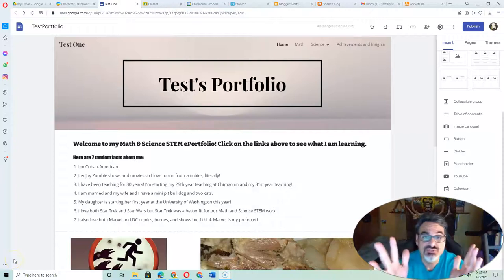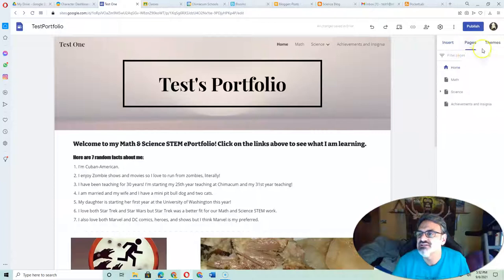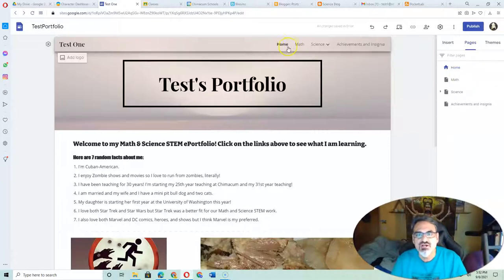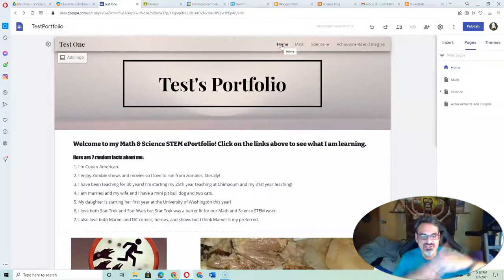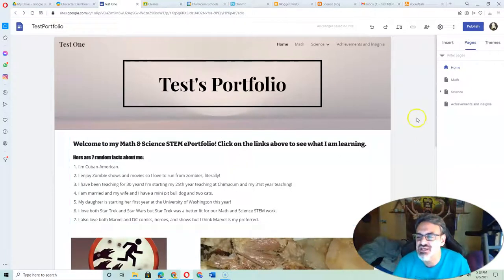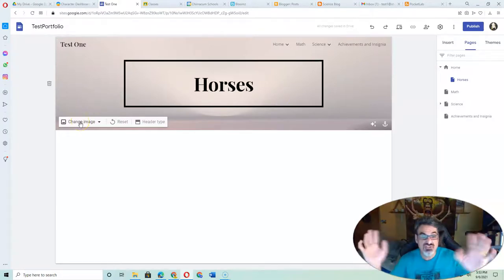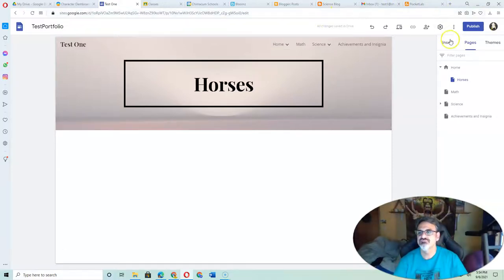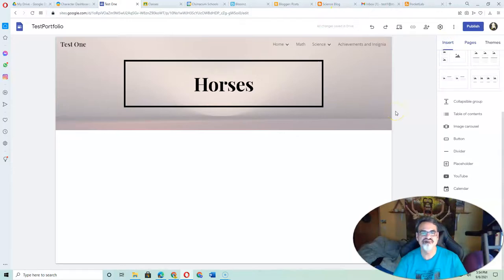Adding A New Page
Here's how to add a page to complete the Passion Page assignment/objective in the Starship Equinox quest.